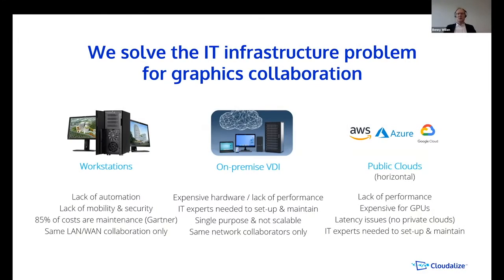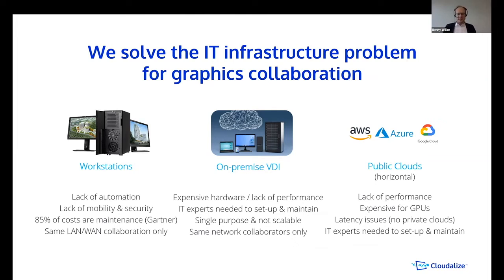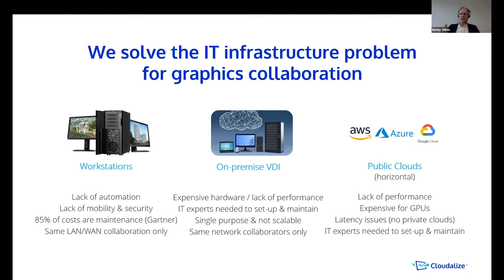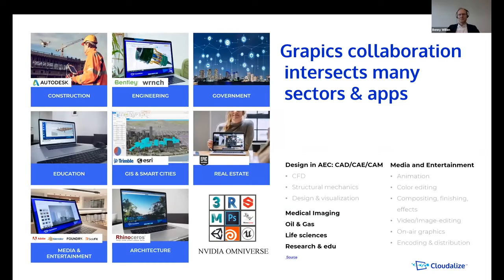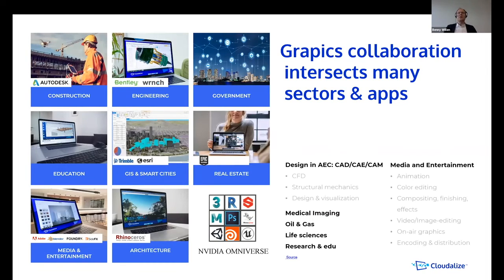IT Infrastructure's problems for graphics collaboration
Learn the IT infrastructure's problems for graphics collaboration in the video and discover how the private cloud can be a solution.